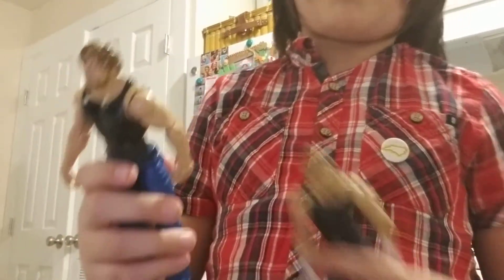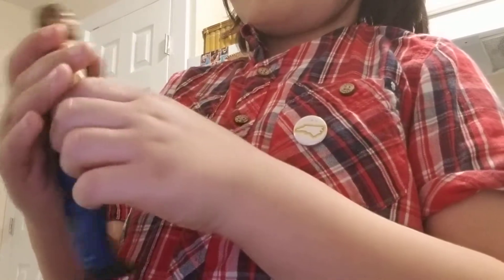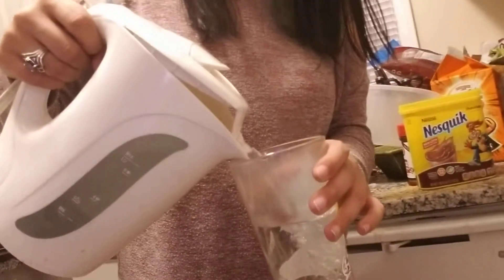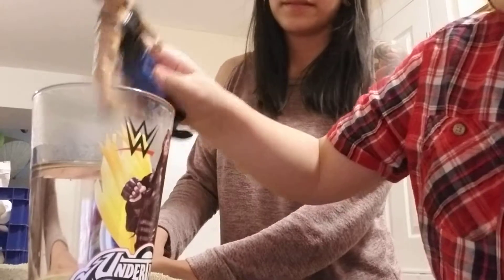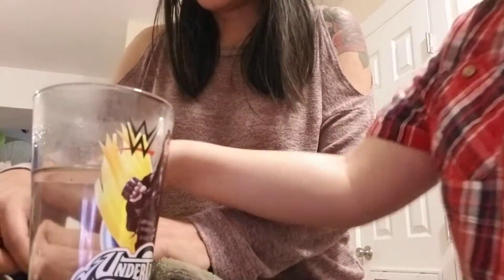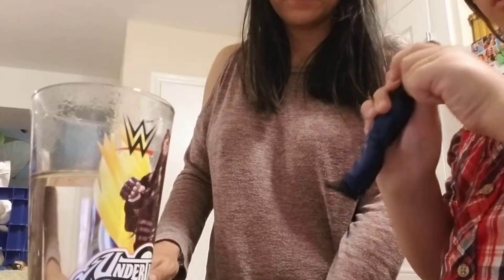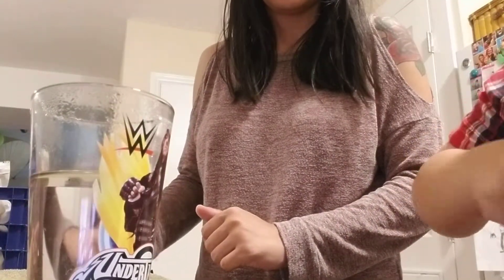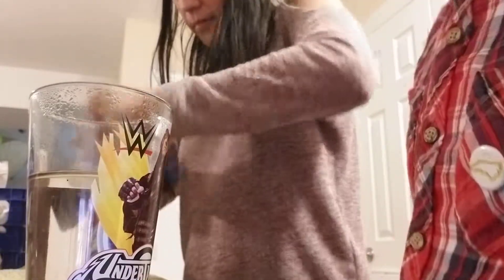Custom wwe dean ambrose fix-up